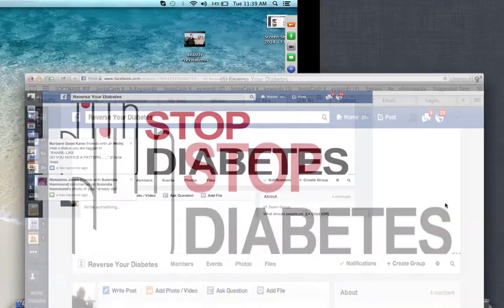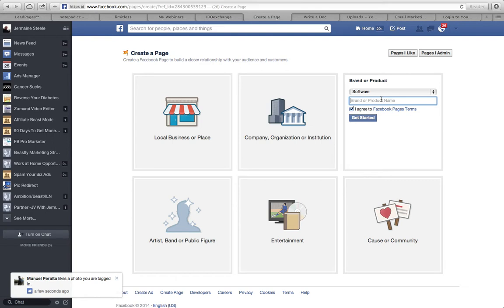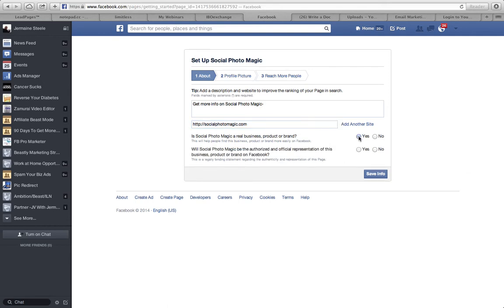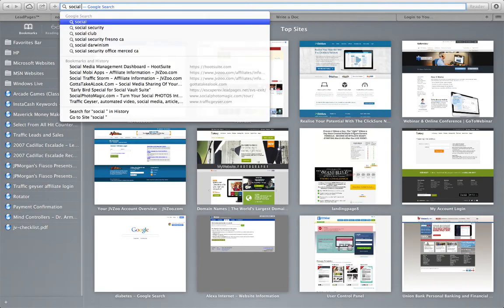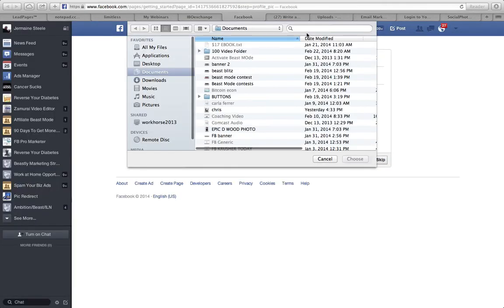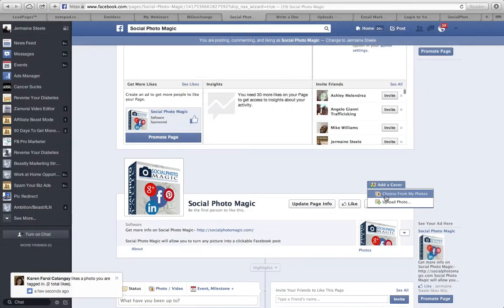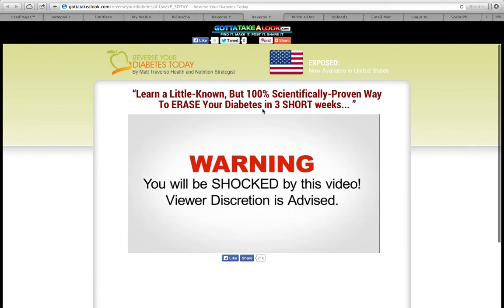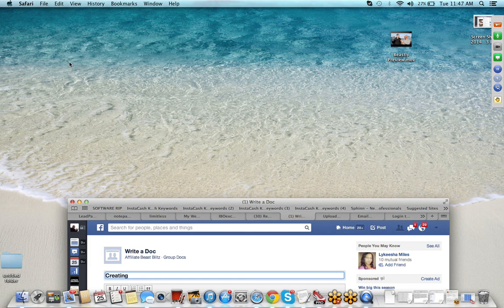How To Make a Fanpage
Join my team in any online program TODAY and get our $98 BONUS on top of joining
the best team on the internet. Take ACTION today and lets start getting you to the
desired income of your choice. I will personally REACH out to you after you sign
up in ANY program we are apart of.